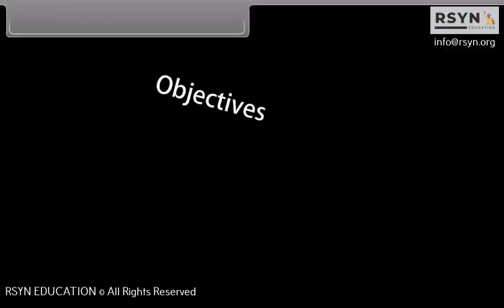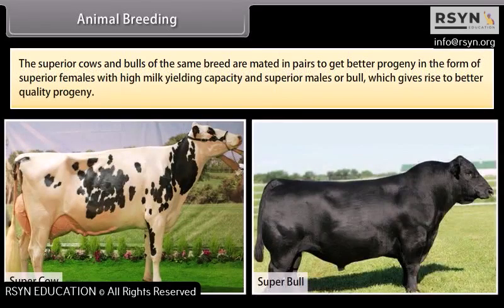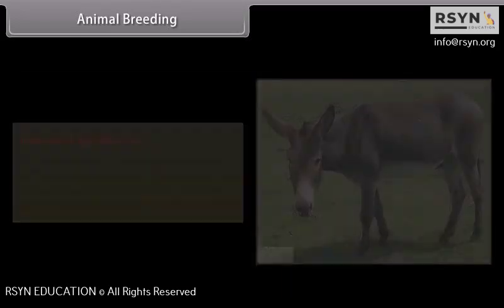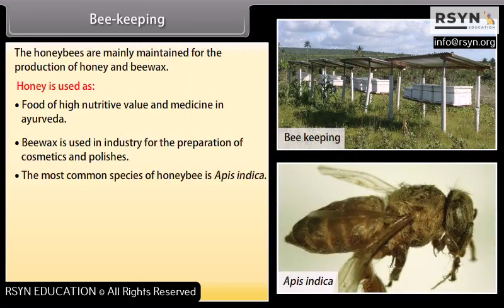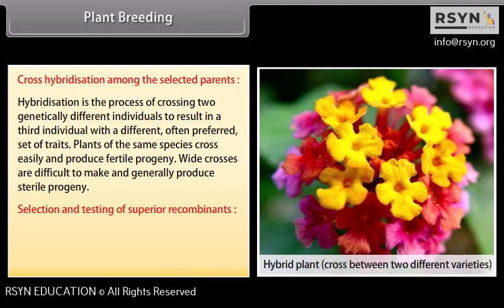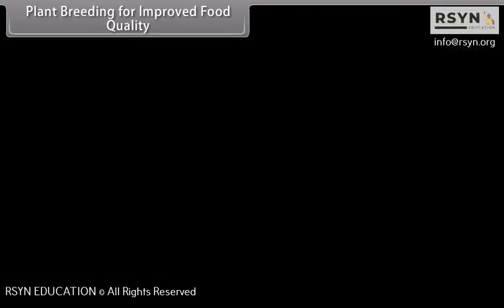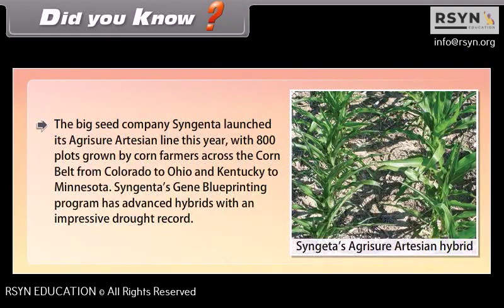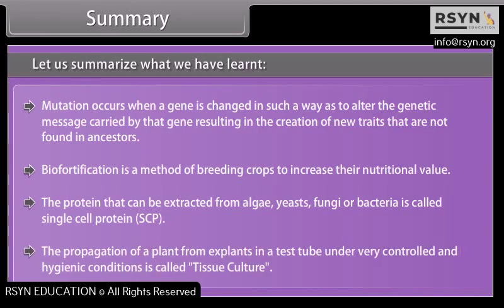Strategies for Enhancement in Food Production